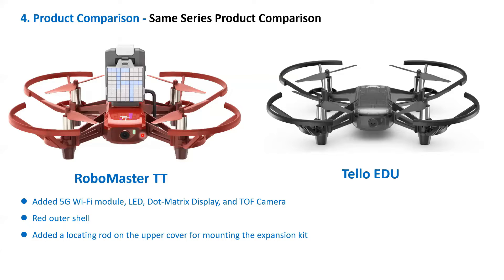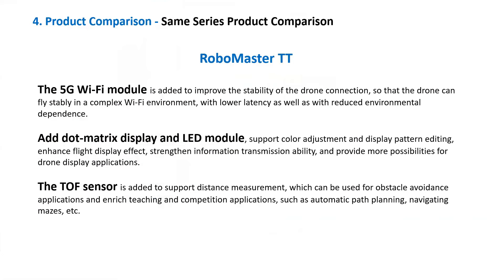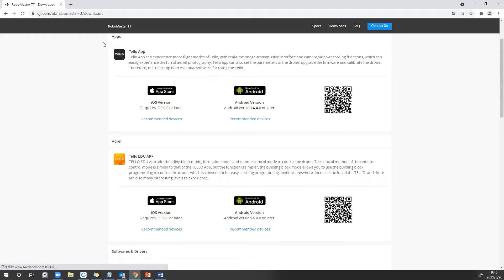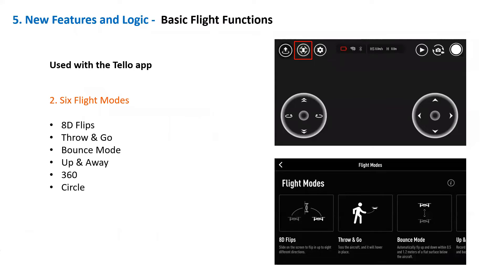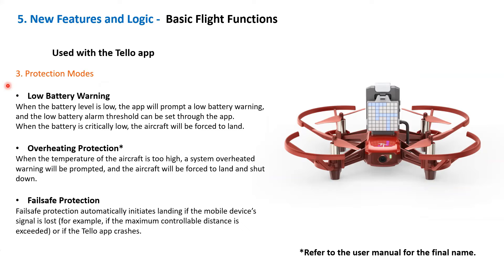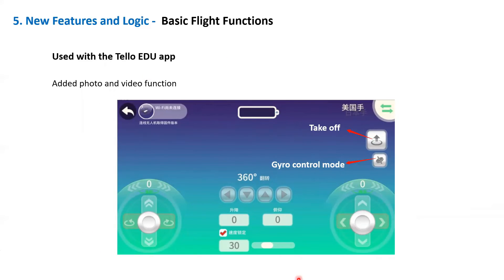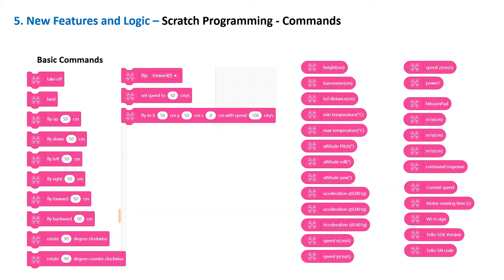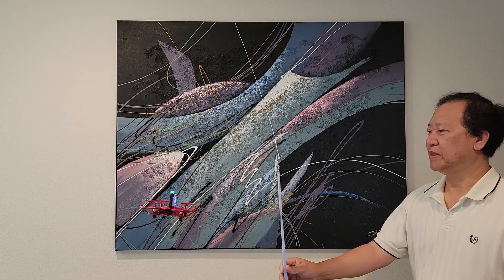DJI RM Tello Talent and Tello EDU Drones Comparison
Road to autonomous drone - DJI Robomaster Tello Talent and Tello EDU drones' Feature Comparison.  DJI Tello EDU is the later version of Ryze Tech Tello drone.  They all serve for STEM educational programs while having fun with drone programming.